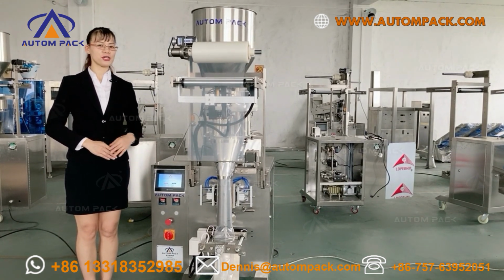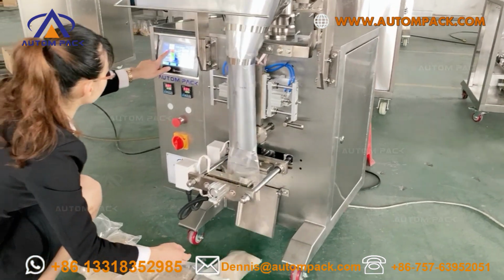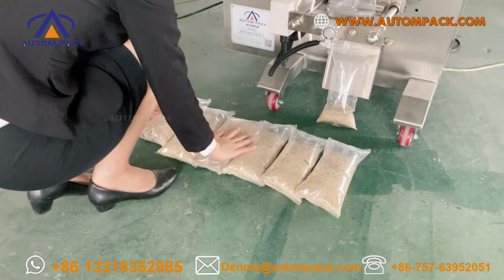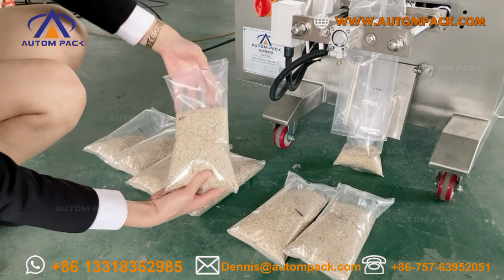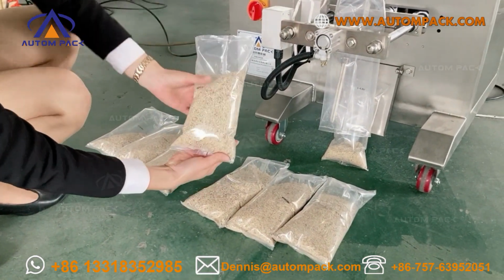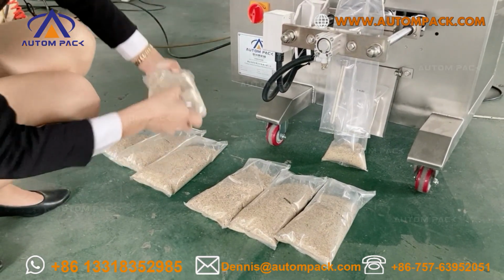佛山奧特姆包裝機械 AUTOMPACK Fully automatic granule peanut bean coffee oat powder sachet packing machine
Foshan Autom Packaging Machinery Co., Ltd.

Machine With Measuring Cups  ATM-320C Sample video

Application:
This video introduces a vertical type packaging machine for packing powders or granule into small bags, which can automatically finish filling, sealing, cutting, counting process, and be used to pack small pieces of food, tea, herb, coffee, soya, grain, sugar, salt, small hardware. Besides, how to operate the vertical packaging machine is shown in detail.

Technical parameter:
ATM-320C
Film width:120-320mm
Bag length:50-200mm
Bag width:50-150mm
Film of Diameter: Max.300m
Packaging rate: 40-70 bag/min
Range of measurement: 50-500ml
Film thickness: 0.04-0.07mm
Power:220V 50/60Hz 2.2KW
Machine size: 970*680*1950mm
Machine weight: 300kg

Features:
1.Products dosing, Filling, Laminate heat sealable pouch making and sealing.
2.Stainless steel structure and surface.
3.Weighing and Packaging PLC & HMI Control Integrated, More stable operation.
4.Easy to understand for parameter setting.
5.Simple changing of pouch former, adapting different pouch size requirement.
6.Intelligent temperature controlling configuration, ensure the sealing beautiful and smooth.
7.Configure with packaging film pre-pulling device, to enable stable pouch making.
8.No film no filling, and easy to change the packaging film.
9. Color mark sensitive tracking, to read the color mark on the film automatically to make the length.
Bag types: back-sealing bag, 3 sides seal bag, 4 sides seal bag, stick bag, linking bags.

Our Advantages：
●Leading Packing Machine Manufacturer in China.
●Quality Assured. Factory Price. On - Site Maintenace, Easy Install Use.
●Customization Available, Fast Shipping, Excellent Service, Easy to Operate.
●CE/ ISO / TUV Certifications. OEM & ODM .Customization.Service

Our Product:
●Grain/Powder/Liquid Packing Machine
●Horizontal Flow Pack Machine
●Doypack Machine/ Premade Pouch Rotary Packing Machine
●Multilane Packing Machine
●Automatic Feeding And Packing System
●Without-Tray Packing Machine
● Full Automatic Packing Line, Etc.
●Multi Head Weigher

Contact Miya to Get Free Provide Packing Solution!  Inquiry NOW!